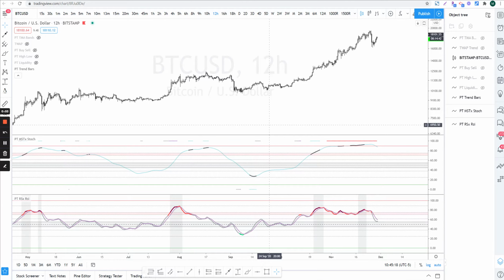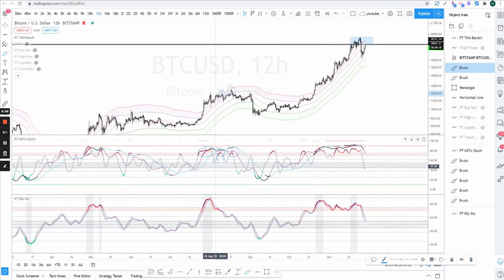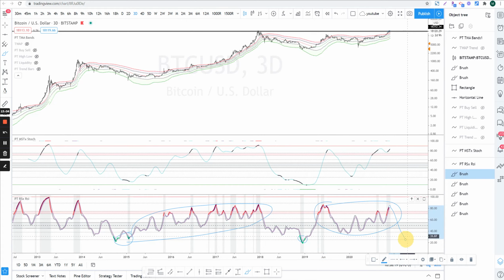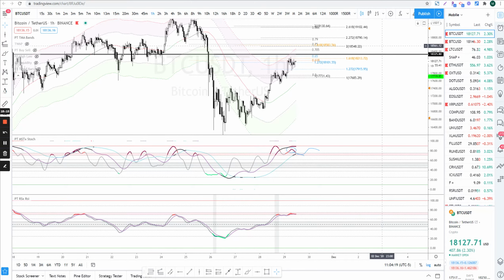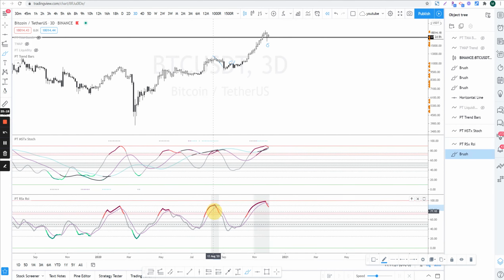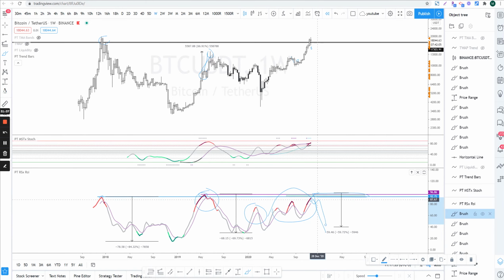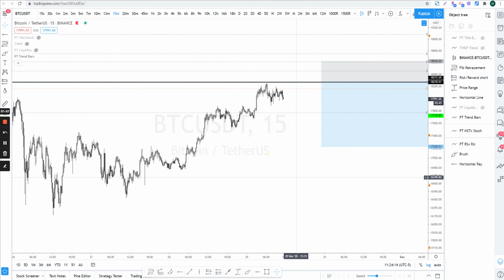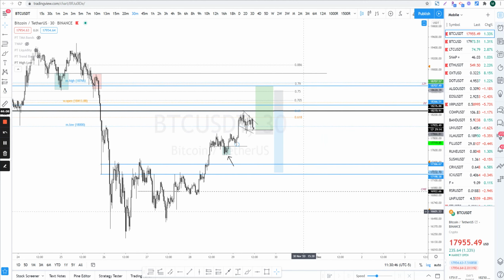$BTC Swing Strategy with PT Indicators